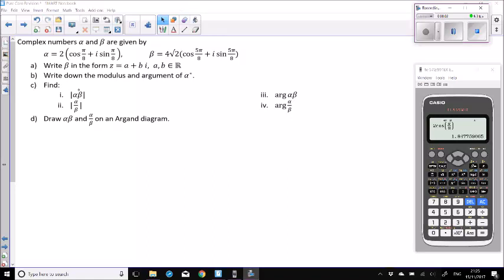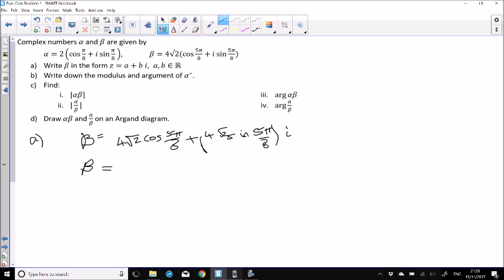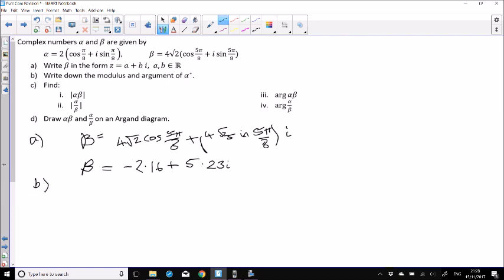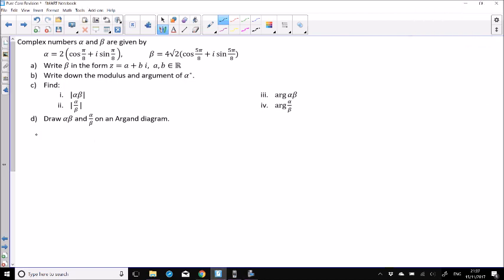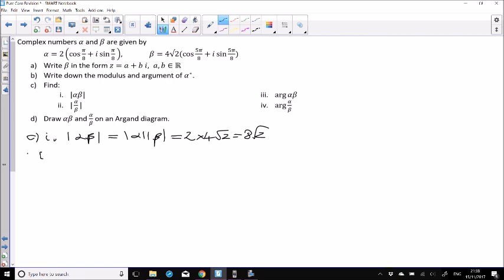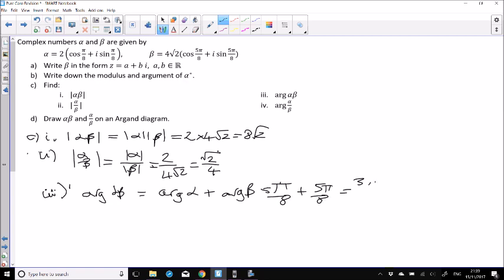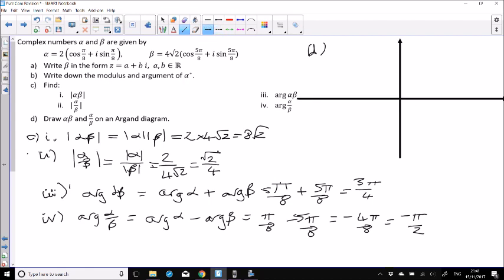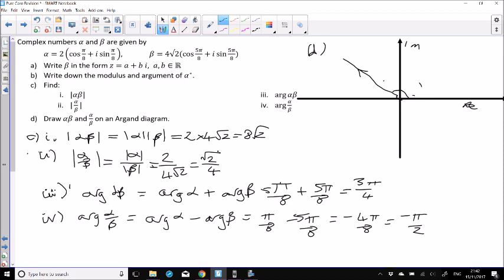Pure Core 1 Revision Complex Numbers 8